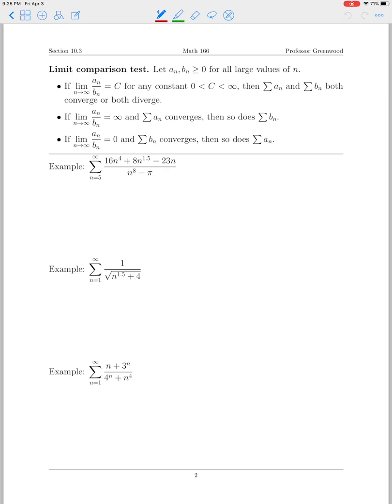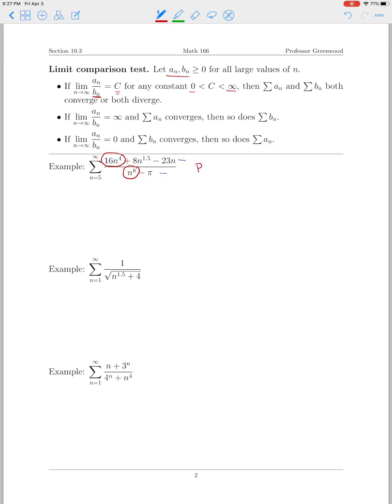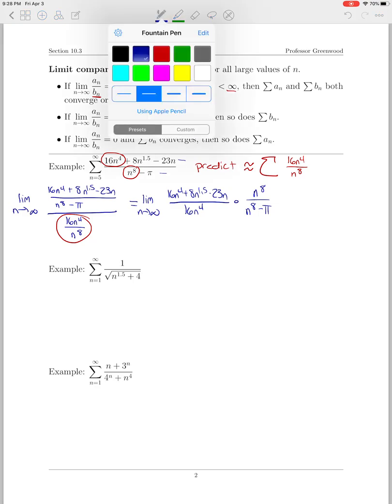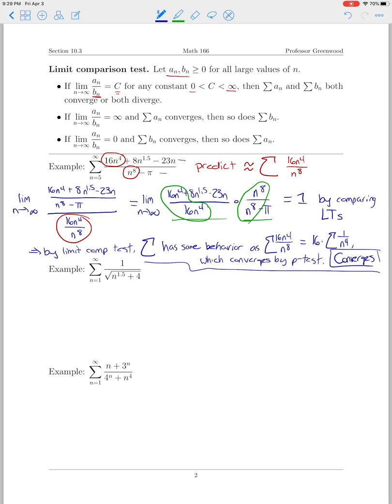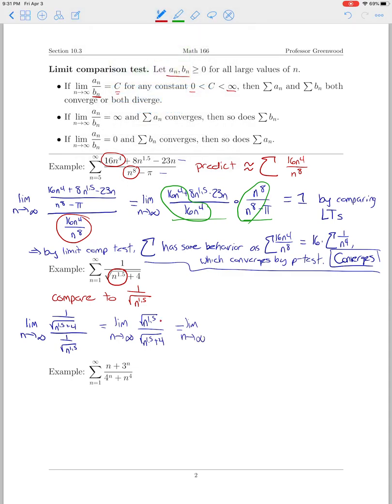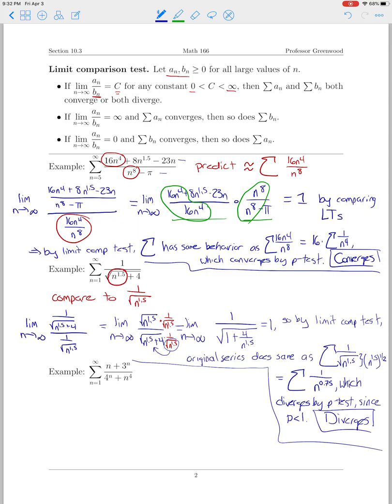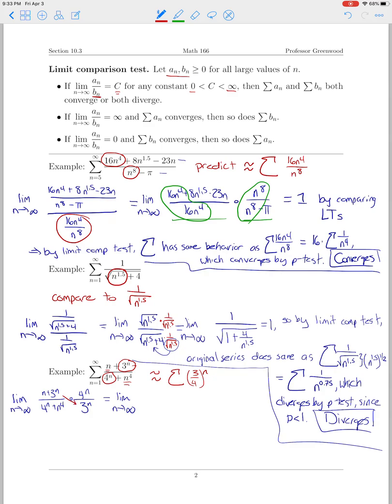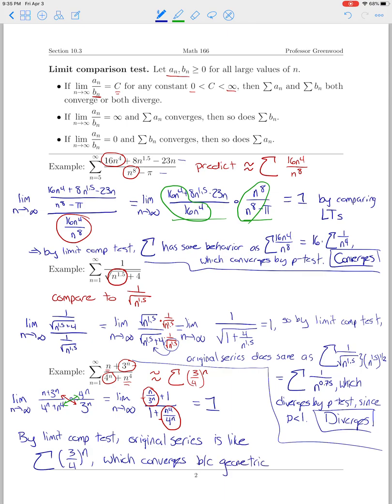Section 10.3: Limit Comparison Test